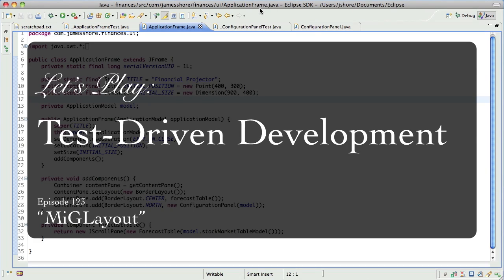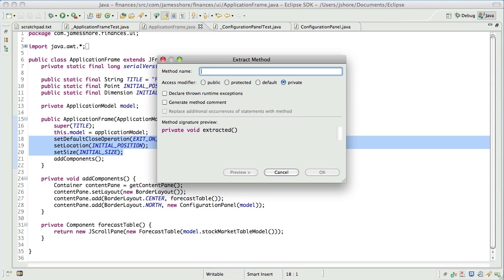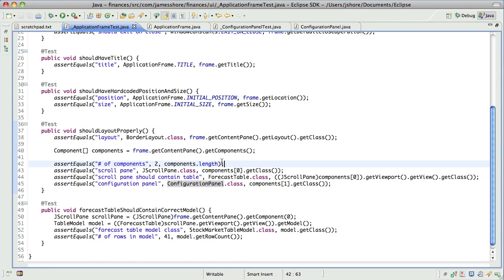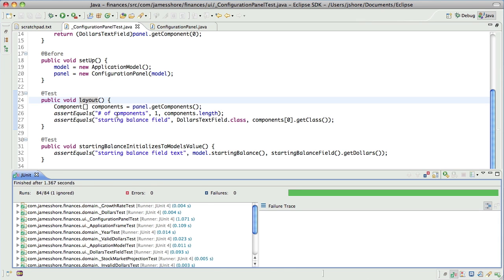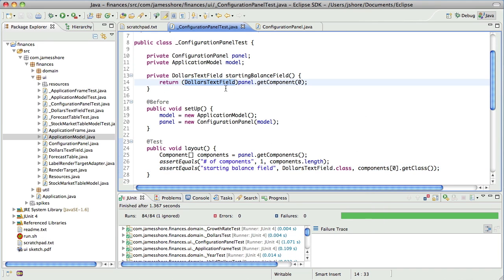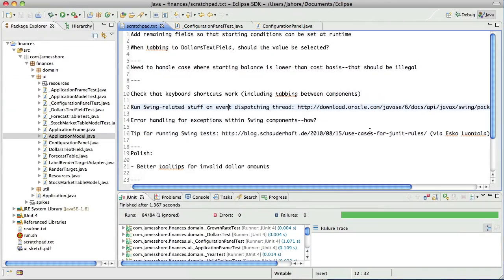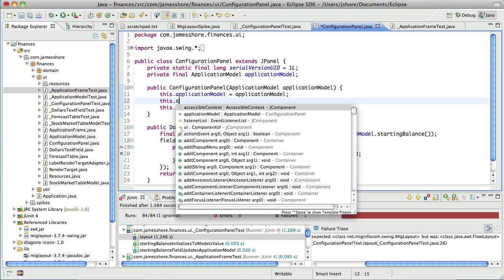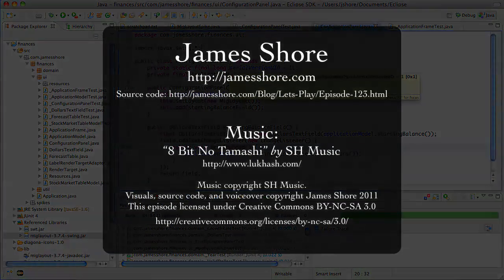Let's Play TDD #123: MiGLayout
Let's Play: Test-Driven Development. Episode #123: "MiGLayout."